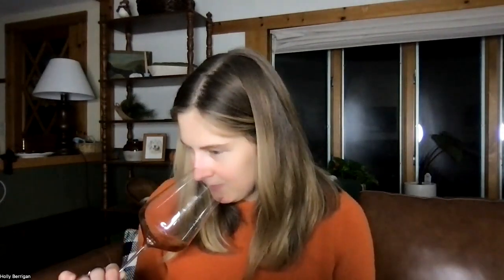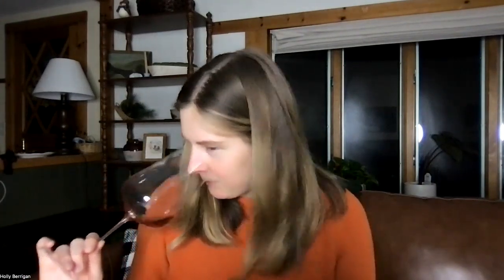Orange Extremadura - Cerro la Barca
A lightly acidic deep orange natural wine that tastes like a strawberry puree, with notes of tangerine, good tannins, and a short metallic finish!

Tasting Notes: Apricots, pineapples, tangerines, and strawberries!

Pairing Suggestions: Pad Thai, Roasted Squash, Sweet Potatos

Extremadura, Spain
Type: Orange
Vintage: 2021
Sulfites: Minimal
Alcohol: 13%
Varietal: Cayetana, Pardina
Production: Biodynamic, Organic, Vegan
Style: Food Wine